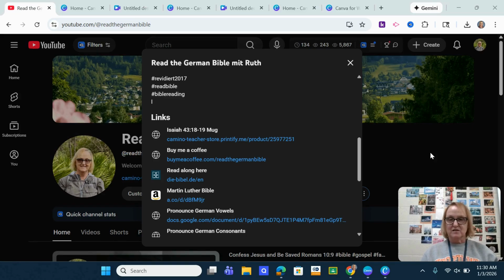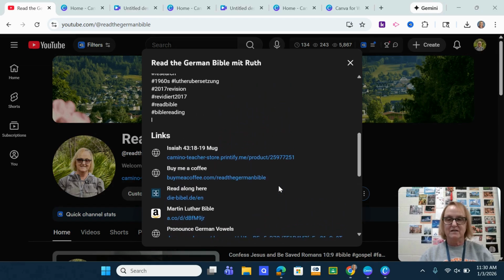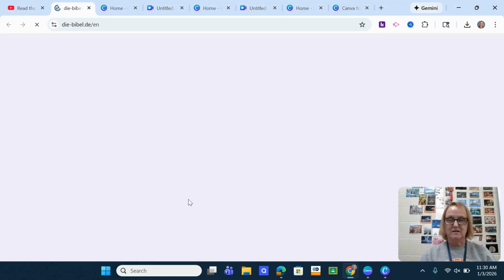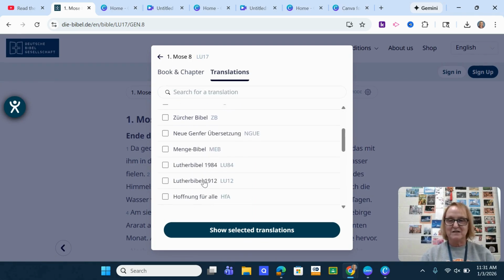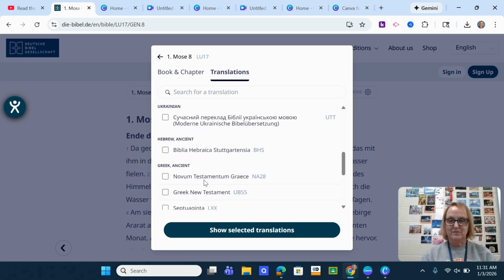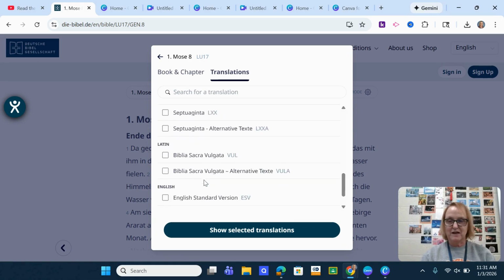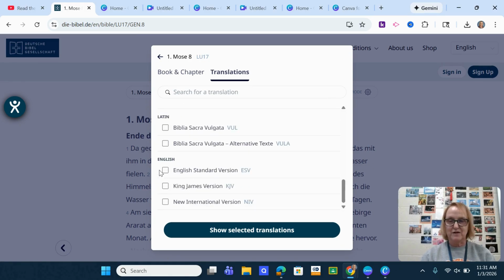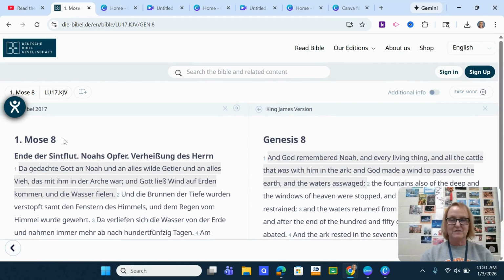Can You Actually Learn German From the Bible? (Hint: YES)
This video shows how to read the Luther Bible, specifically the 2017 revision, which features German text alongside the English Standard Version. It's a great resource for anyone wanting to "learn german" or study the "bible translation" used by "martin luther" during the "reformation". This dual-language format supports deeper understanding of "christianity" and its texts.
This video offers a quick tip for those interested in reading the Luther Bible, 2017 revision, which features German text alongside the English Standard Version. It's a great resource for anyone looking to "learn german" and improve their "pronunciation" while engaging with the "holy bible". Discover how this "bible translation" can enrich your understanding of the "word of god".